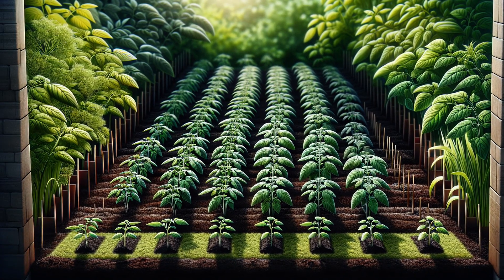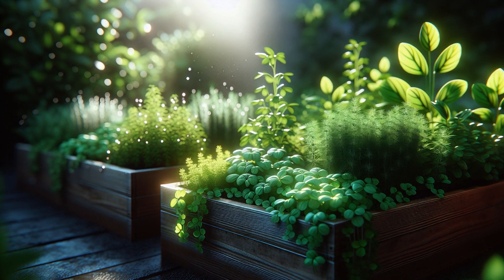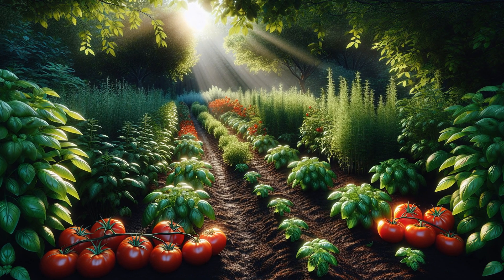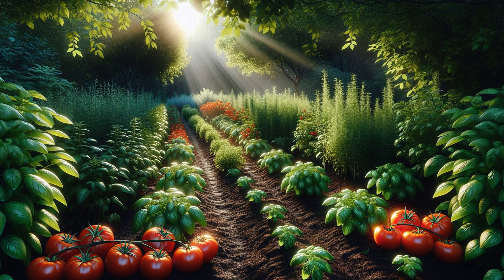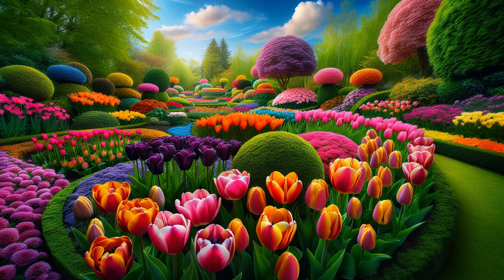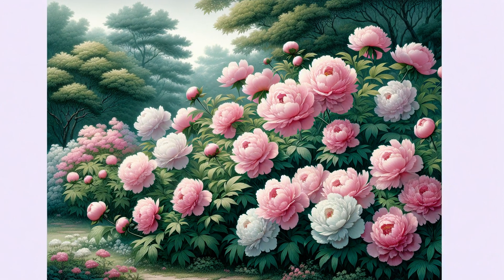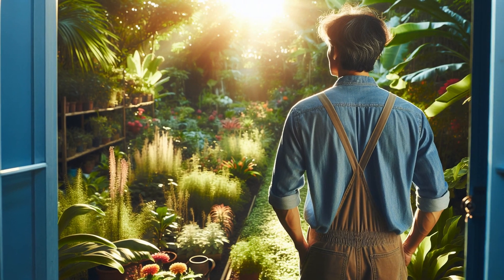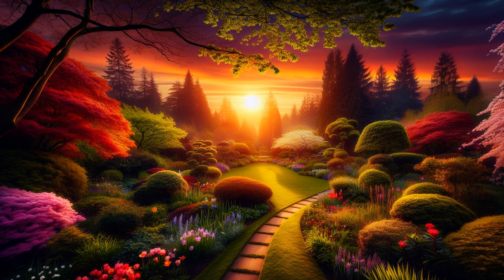Grow These Spring Plants in Zone 6 for Beauty & Bounty!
Spring has sprung in Zone 6, and it’s the ideal time to breathe new life into your garden. Understanding the importance of selecting the right plants for your Zone 6 garden ensures not only the beauty and bounty of your outdoor space but also its resilience and sustainability. From vibrant vegetables to fragrant herbs, there are countless options to cultivate a garden that promises a fruitful season. Whether you're aiming for a table laden with home-grown produce or simply love the serenity of a green space, starting with the right foundation is key. Get ready to transform your garden into a haven of productivity and enchantment this spring.

Dive into the world of food-providing greens, pest-deterring flora, and eye-catching blooms perfect for Zone 6 planting. Discover the top vegetables and fruits that will thrive in your garden alongside herbs that add both flavor and freshness to your spring planting endeavors. Learn about the magic of companion planting with plants that naturally ward off unwanted garden pests, ensuring the health and prosperity of your garden. Furthermore, explore beautiful flowering plants and ornamental shrubs that not only enhance the aesthetics of your space but also boost its biodiversity. With a thoughtful selection of plants, achieve a garden that is not only thriving and productive but also a reflection of your personal taste and a haven for local wildlife. Embrace the variety and let your Zone 6 garden flourish this spring.